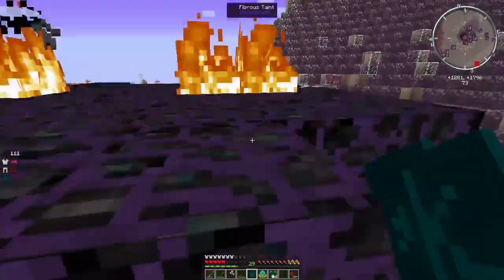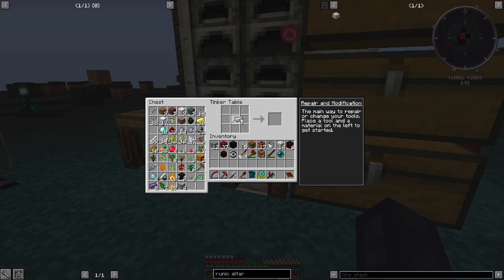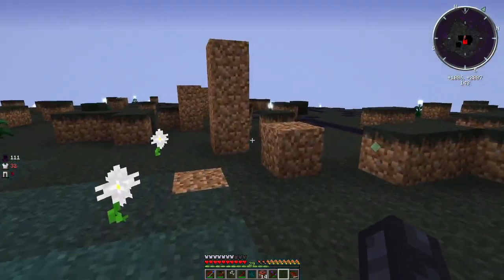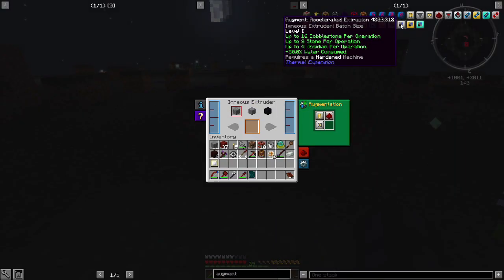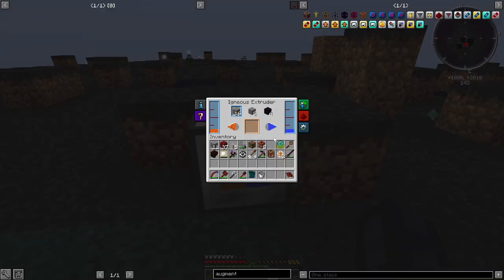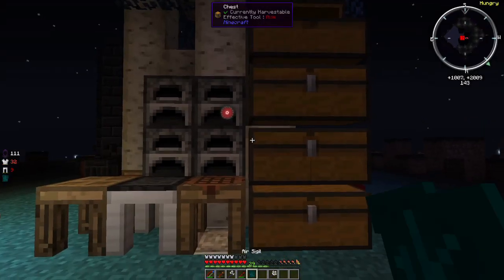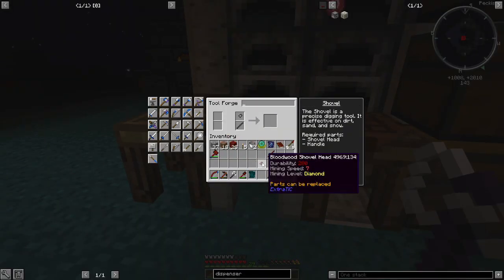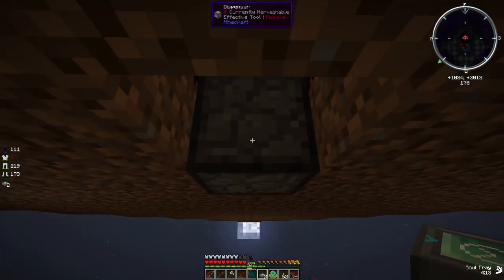Blightfall #5: Tower of Heaven [Modded Minecraft]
Today we harness the soul of the world.

Fun fact: the raw footage of this video was 3 hours and 21 minutes long.

This video took a bit to edit.